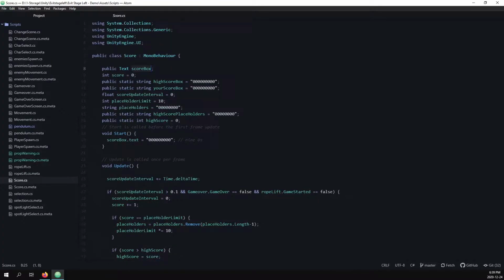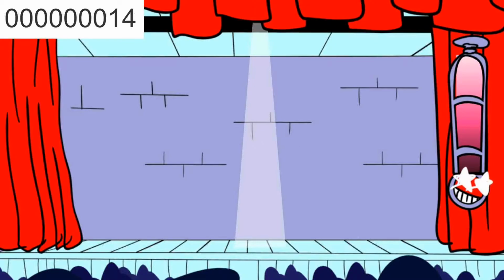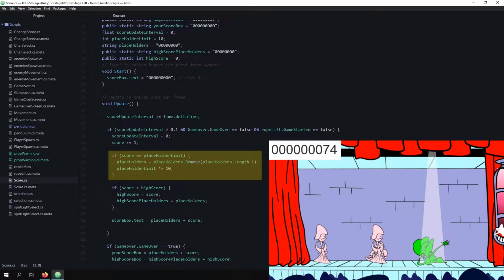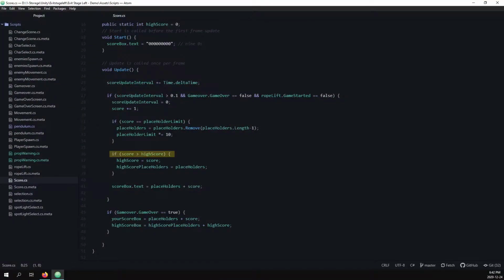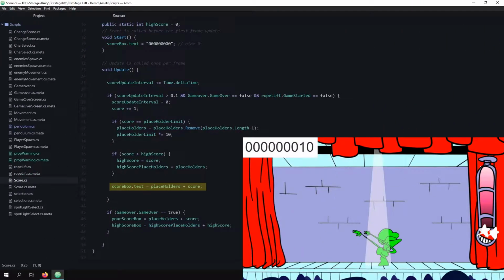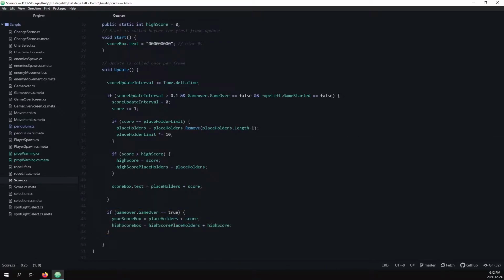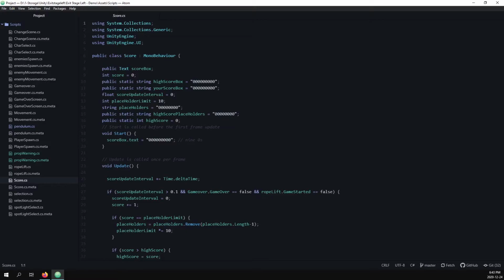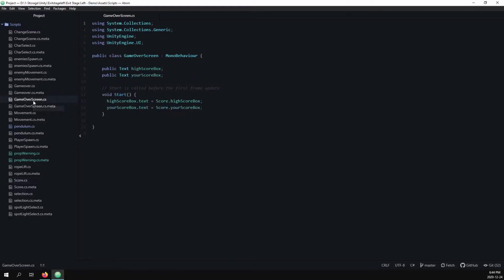Adding The Score || Exit Stage Left DevLog 8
Hello everybody, and welcome to the eighth episode in our devlog series! This series will be focused on the development of our first indie game, Exit Stage Left, about a stage hog who doesn't want to leave long after their part is finished in a stage play.